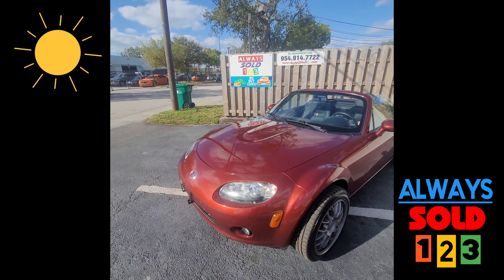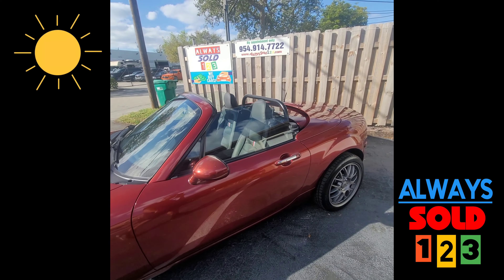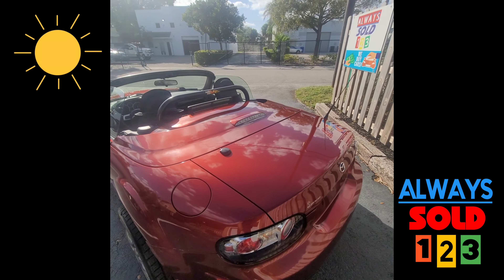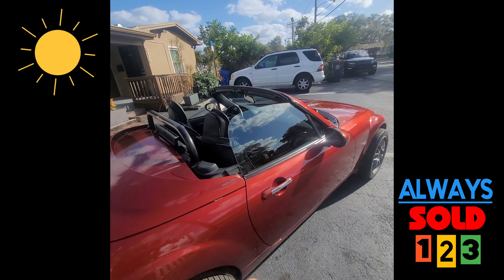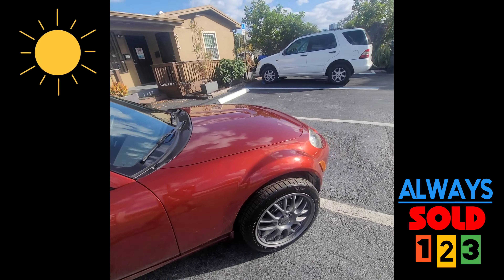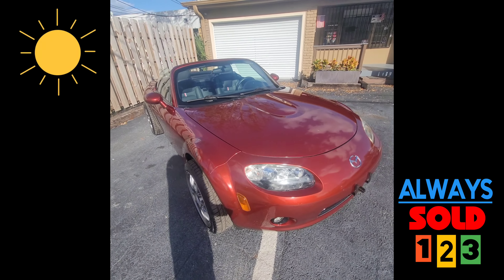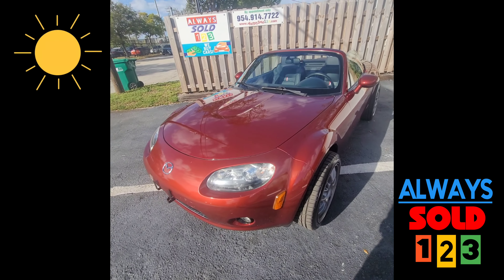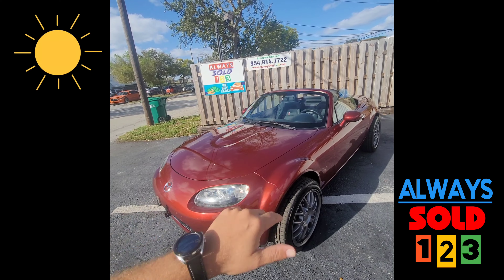AMAZING MAZDA MIATA MX5 HARDTOP 6SPEED By Mark Yev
2008 Mazda Miata for Sale by Alwaysold123 in Fort Lauderdale
If you're in the market for a fun, reliable and stylish roadster, the 2008 Mazda Miata is the perfect car for you. This iconic sports car is known for its exceptional handling, nimble performance, and classic design. Whether you're a seasoned driver looking for a new thrill or a beginner looking for a first car, the Mazda Miata has something to offer for everyone.

Features and Design
The 2008 Mazda Miata is a compact roadster that seats two passengers. It is available in three trims, including the Sport, Touring and Grand Touring. Each trim offers different features and options, allowing you to customize your car to fit your unique needs and preferences. The car features a sleek body style with a low profile, a comfortable interior, and a top-of-the-line entertainment system. The exterior of the car is available in several colors, including black, silver, red, and blue.

Performance and Handling
The 2008 Mazda Miata is powered by a 2.0-liter, four-cylinder engine that delivers 170 horsepower and 140 lb-ft of torque. The car is available with a six-speed manual transmission or a six-speed automatic transmission with paddle shifters. The car's lightweight design and nimble handling make it an excellent car for driving on the open road, whether you're cruising down the highway or taking a twisty back road. The car's tight turning radius and responsive steering make it easy to maneuver in tight spaces and navigate busy city streets.

Safety and Reliability
The 2008 Mazda Miata is known for its safety and reliability. It is equipped with an array of safety features, including anti-lock brakes, traction control, and stability control. The car also features a number of airbags, including front and side-impact airbags, to help keep you and your passenger protected in the event of a collision. Additionally, the Mazda Miata has a strong reputation for reliability and longevity, making it a great choice for drivers who want a car that will last for years to come.

Conclusion
If you're looking for a fun, stylish, and reliable roadster, the 2008 Mazda Miata is the perfect car for you. With its exceptional handling, nimble performance, and classic design, this iconic sports car is sure to provide you with years of driving enjoyment. To experience the thrill of driving a Mazda Miata for yourself, visit Alwaysold123 in Fort Lauderdale today!